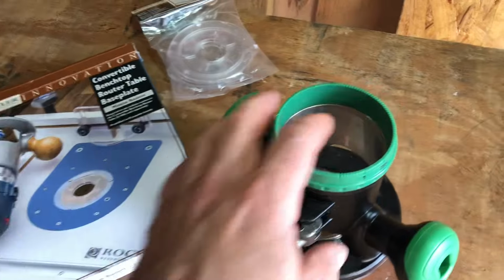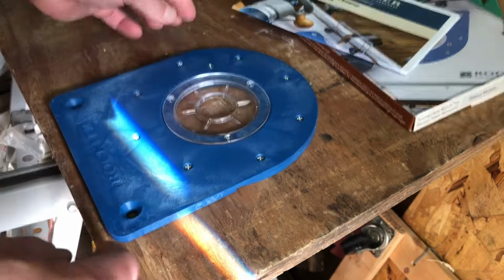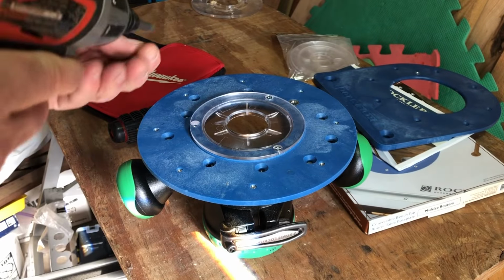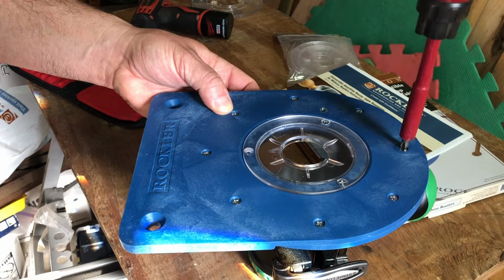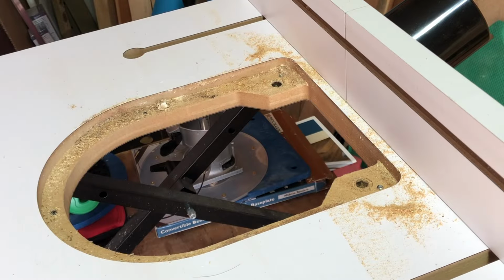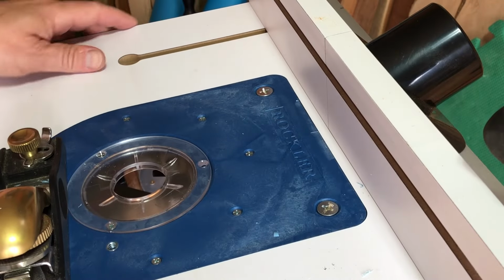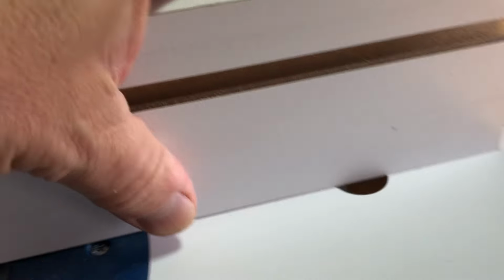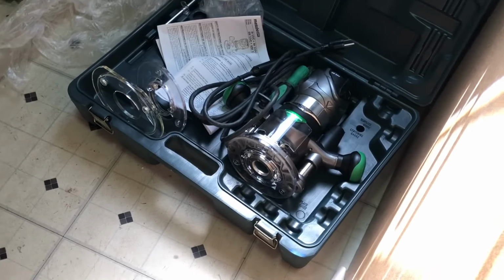THE FLIPPING IDIOT VS INSTALLING A METABO ROUTER INTO THE ROCKLER MINI ROUTER TABLE!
This Video is about me, finally installing the fixed base from my Metabo router kit, onto the Rockler mini router table plate￼ and attaching it to the table.

I mentioned how I had a Bosch colt variable speed router installed on the compact router plate in the table and for whatever reason I couldn’t get it centered on the smaller plate.

The other disadvantage of the trim router size plate is that trim rotors can’t take a half inch bit and I want to use a Leigh router jig and that requires a router with a ￼￼1/2 inch collet.

The installation goes easily enough, but I discovered that the router plate itself is a little misshapen. And I end up using my block plane to flatten it out and take off a little material along with some sandpaper.￼

I give a quick overview of the Rockler folding table as well. My experience has been completely positive using this table because it’s highly portable, and I had good experiences with it when using a small triton drum sander for making trim pieces for Furniture.￼